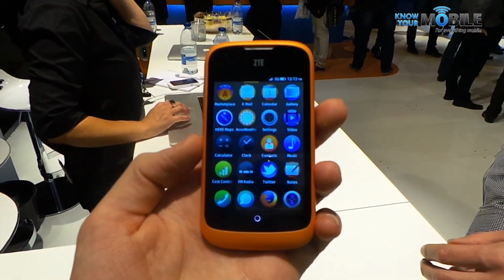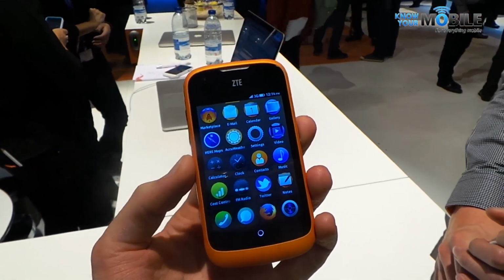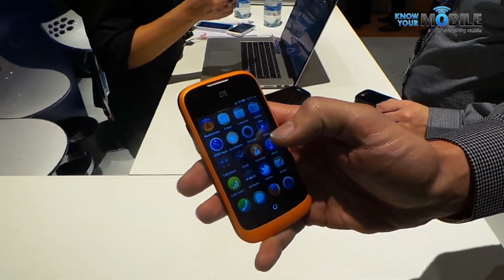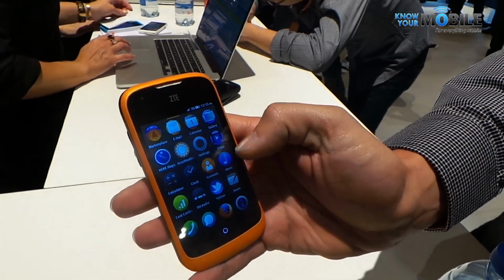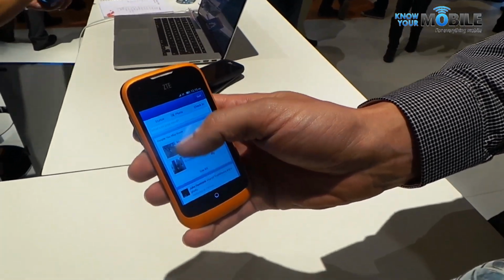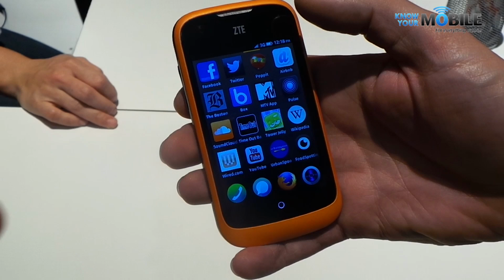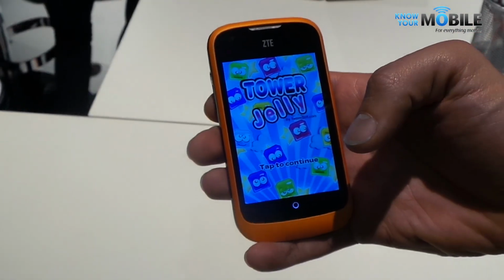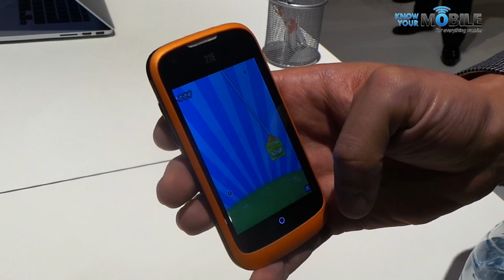Firefox OS and ZTE Open hands-on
Firefox OS and ZTE Open hands-on first impressions